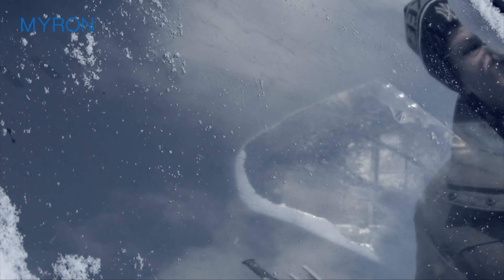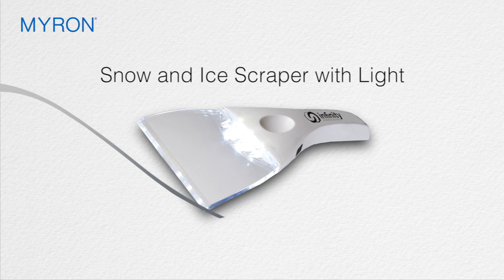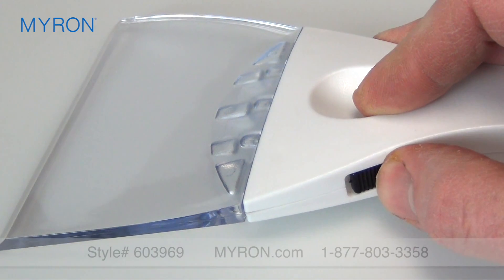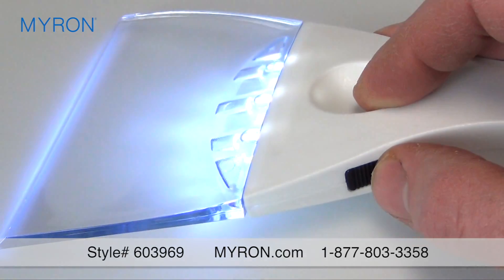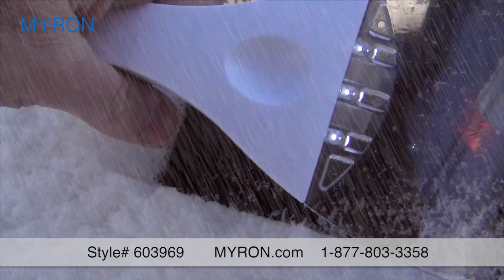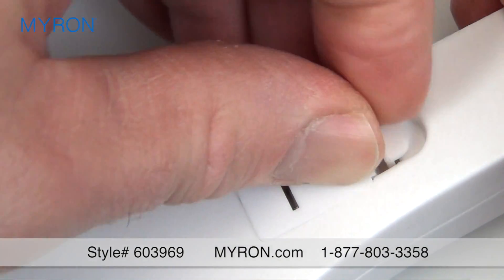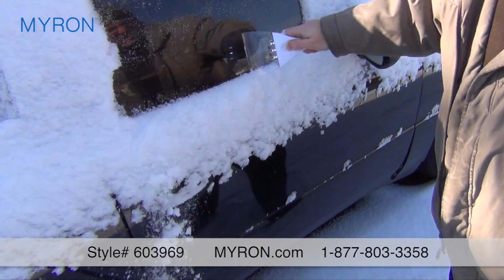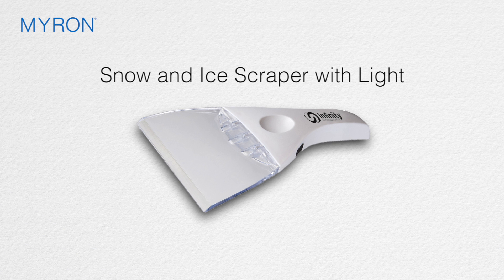Snow and Ice Scraper with Light